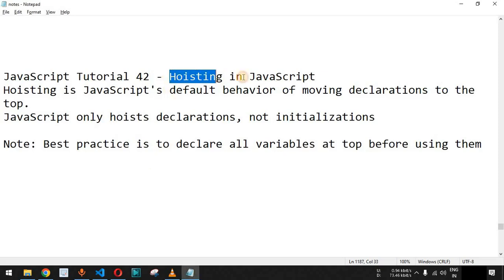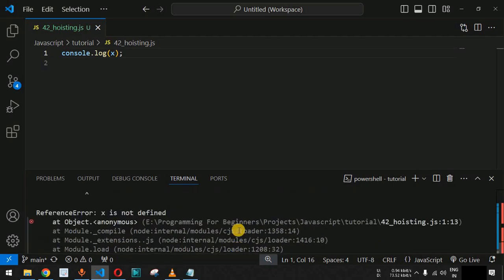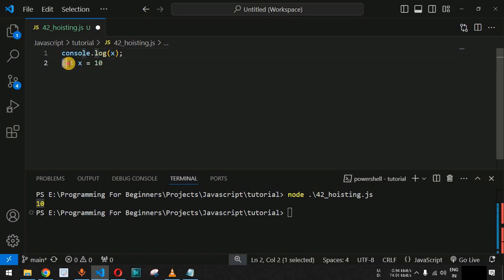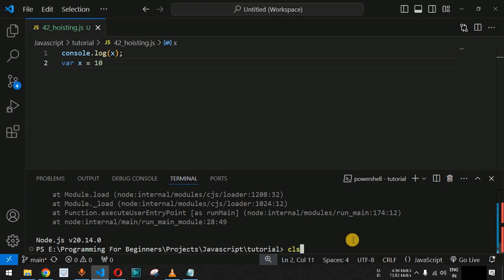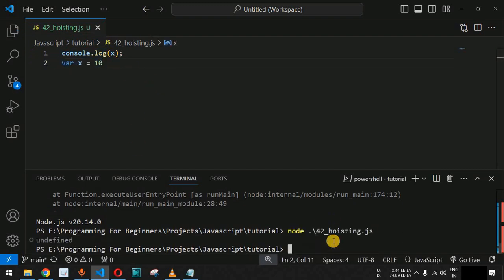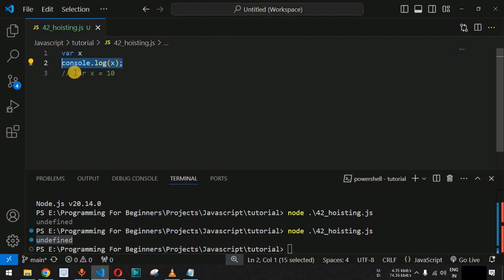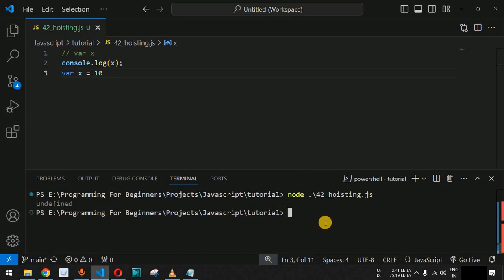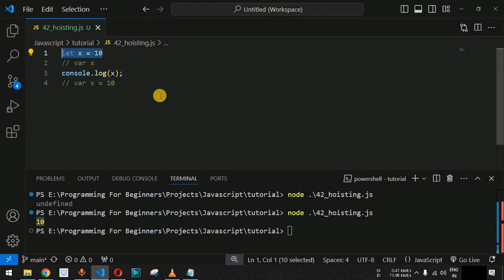JavaScript Tutorial 42 - Hoisting in JavaScript | Programming For Beginners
In this video by Programming for beginners we will see JavaScript Tutorial 42 - Hoisting in JavaScript

Hoisting is JavaScript's default behavior of moving declarations to the top.
JavaScript only hoists declarations, not initializations

Note: Best practice is to declare all variables at top before using them